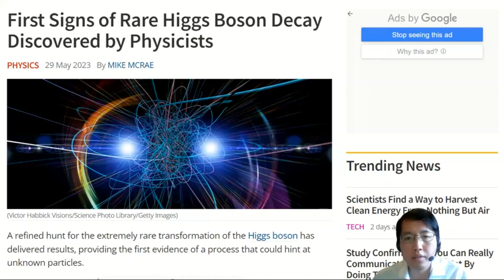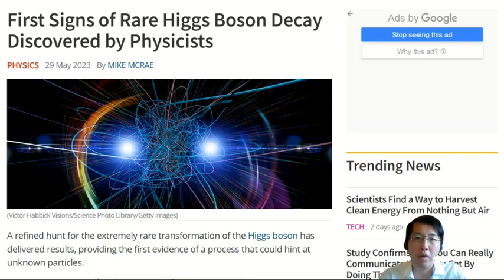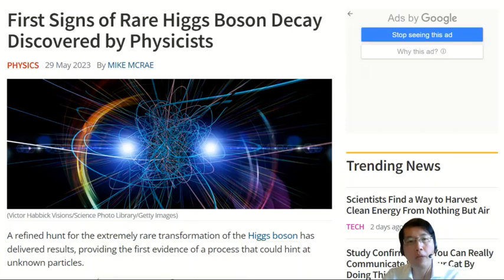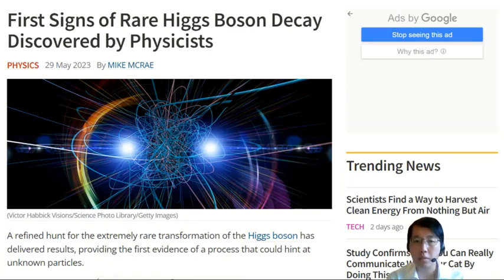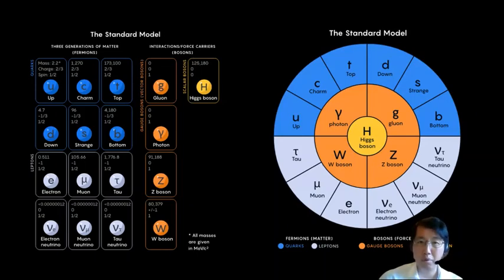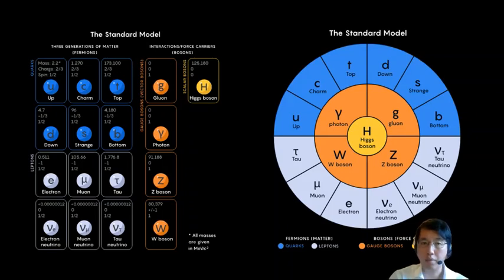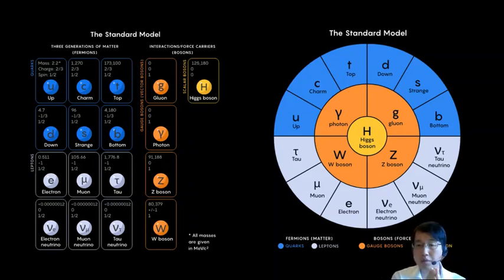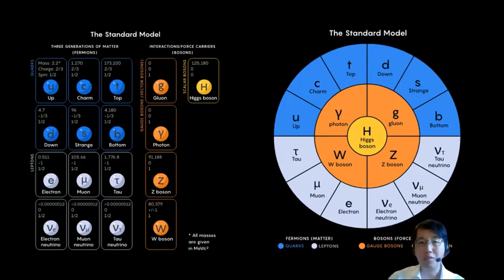科學新知 2023-06-01 Part1: 研究顯示希格斯玻色子衰變特性或與理論預期有異，這有助於暗物質的發現嗎？| 主持：陳志宏 博士 & 台長 梁錦祥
主持： 陳志宏 博士 & 台長 梁錦祥

科學新知